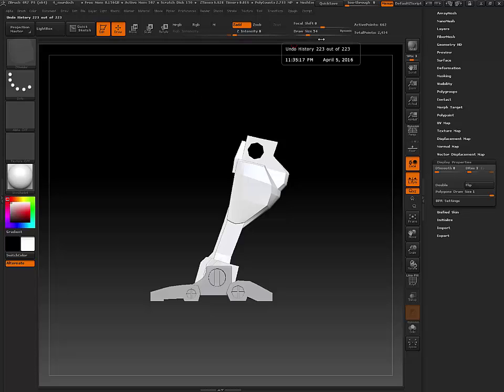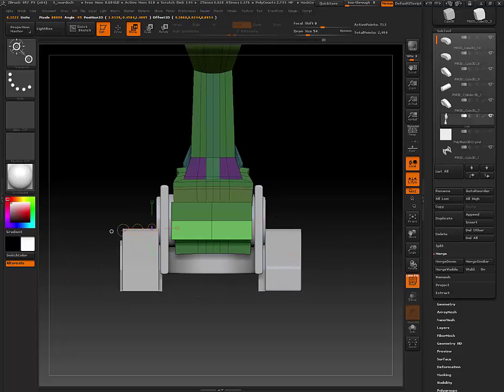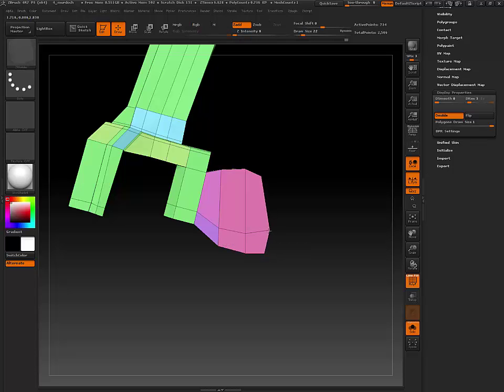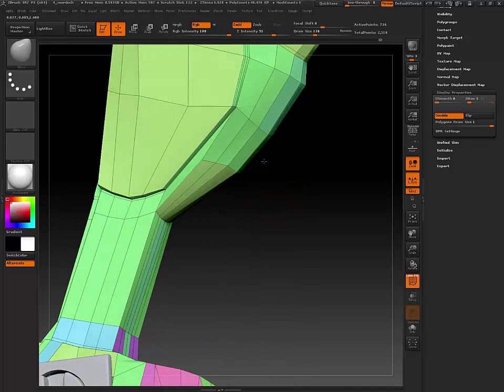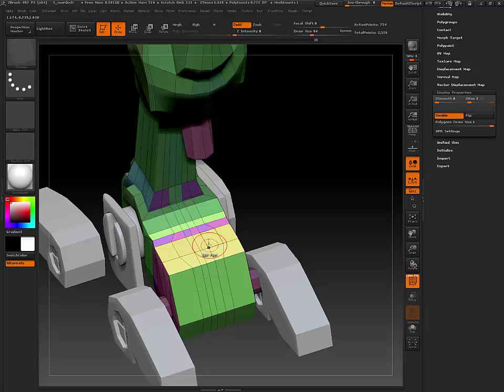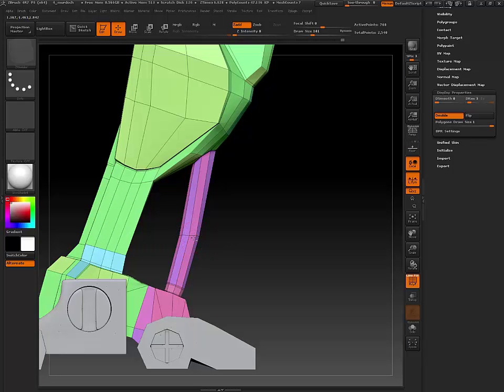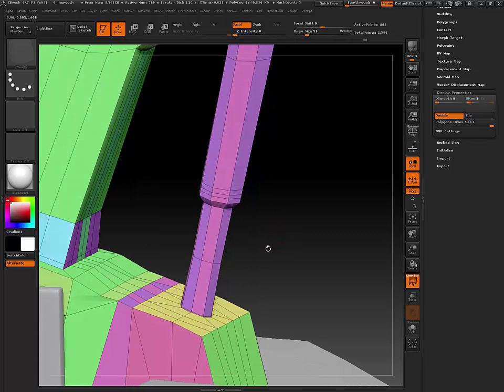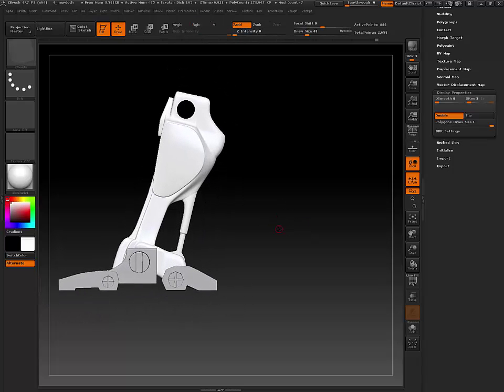4 Building LowerLeg part 04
If you like the video you may want to check my Facebook page for more interesting materials.